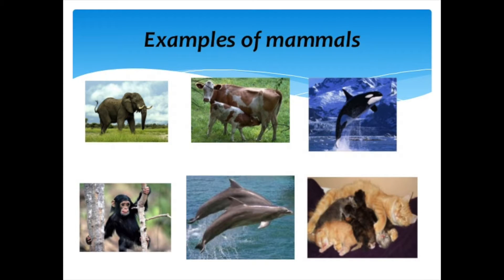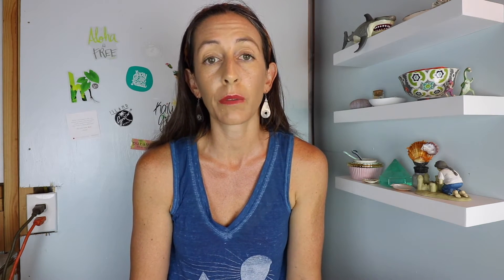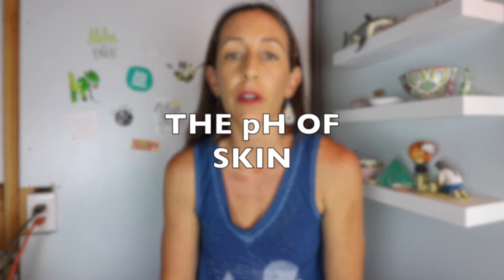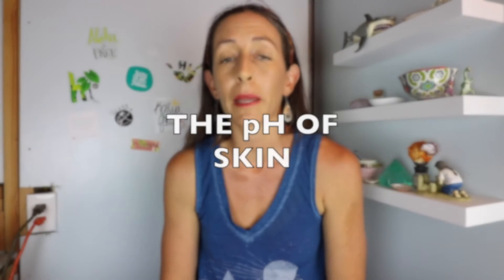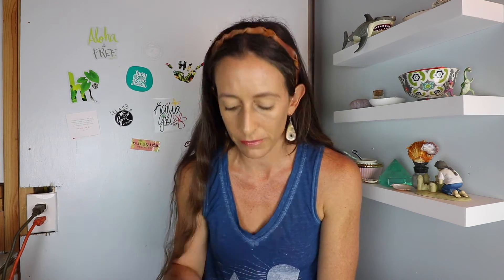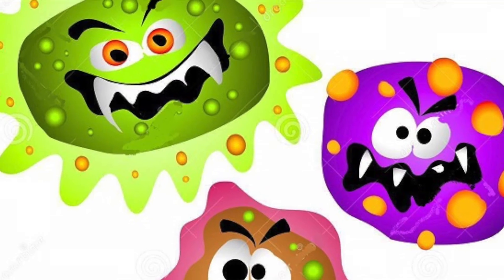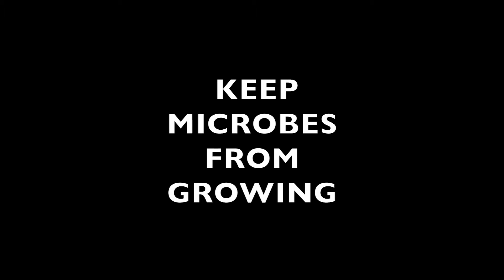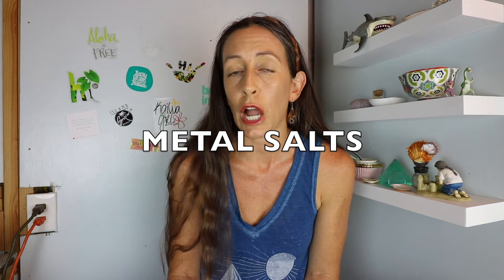Armpits | pH, microbes, and deodorant | Fun Fast Facts Friday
Info Sources:
1. Axillary pH and influence of deodorants

2. Antiperspirants and Deodorants edited by Karl Lagen